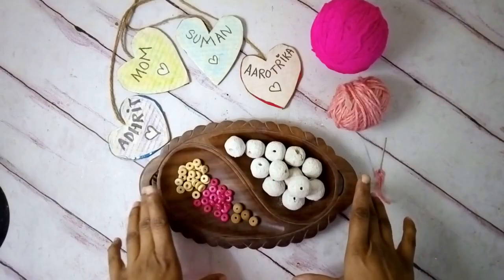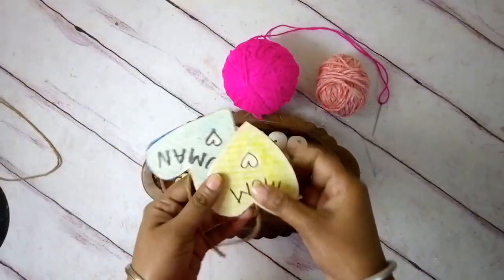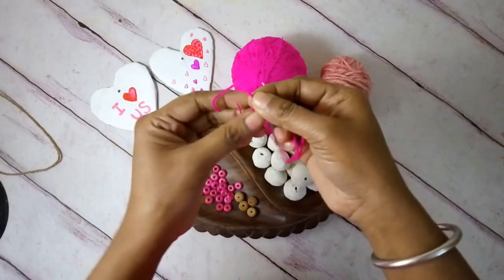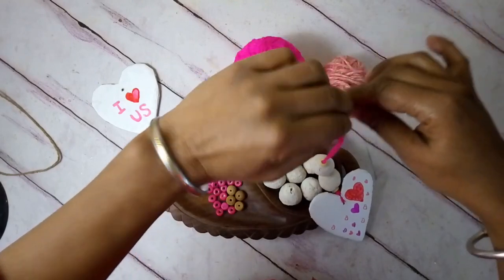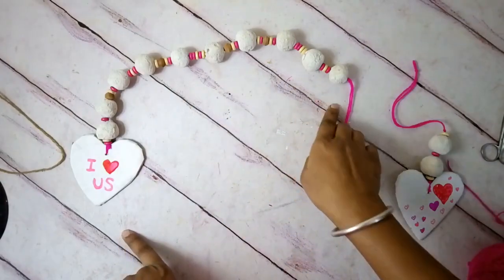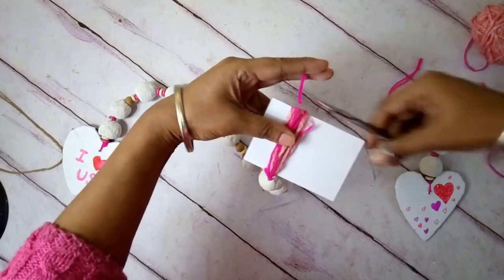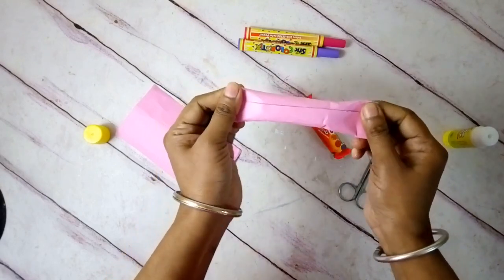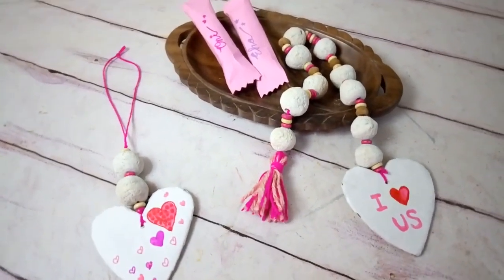DIY Valentine's Day Home Decor - Heart Door Hanger, Tassel Garland, Candy Pouch Sachet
Here are easy Valentine's day Home decor DIY. I made Heart Door Hanger, Beads garland with heart and tassel, and candy pouch sachet. Quick DIY for Valentine's day. the Heart door hanger and the garland are just too good.

This video is part of challenge being hosted by Craft today with Rita Renae. Rita's channel

Acknowledgement
Country folk and Happy